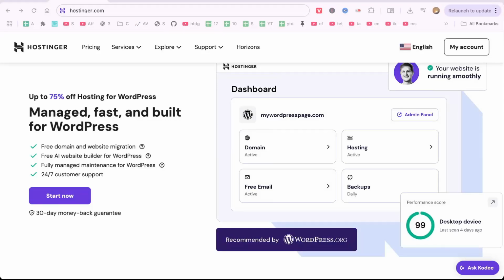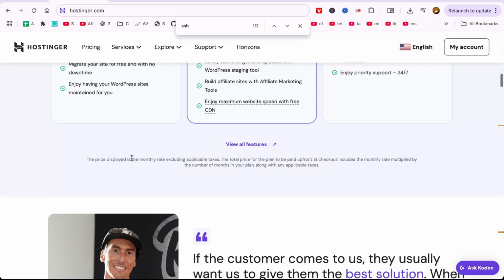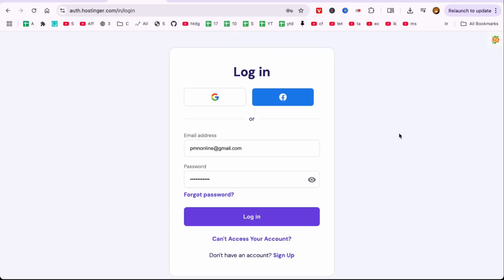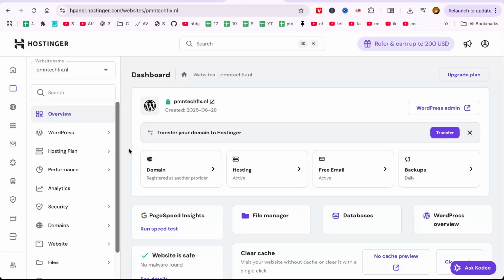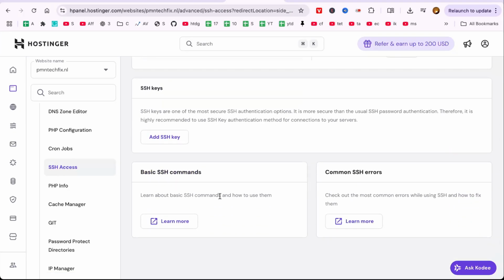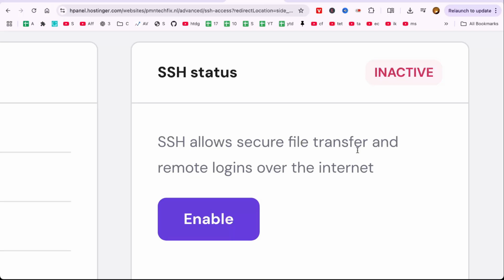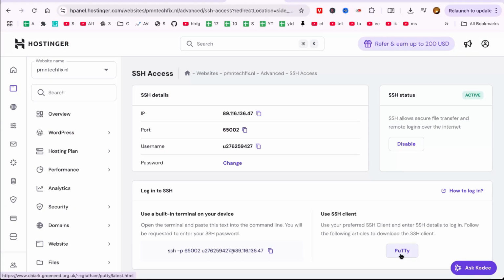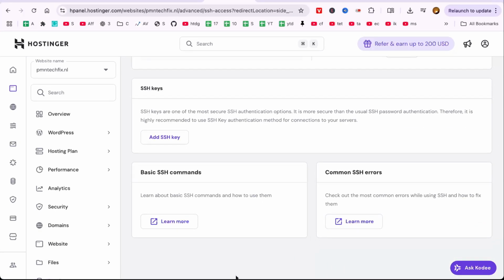How to Enable SSH Access Hostinger Web Hosting Easily 2026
In this video I have shown how to enable SSH access in Hostinger web hosting step-by-step in 2026. SSH (Secure Shell) lets you securely access your server for advanced file management, command execution, and development tasks. I walk you through enabling SSH in the Hostinger dashboard, generating SSH keys, and connecting via terminal or PuTTY, even if you’re a beginner.

This tutorial is perfect if you're looking to unlock full control of your Hostinger hosting through secure command-line access.